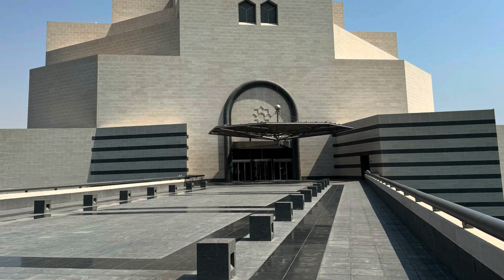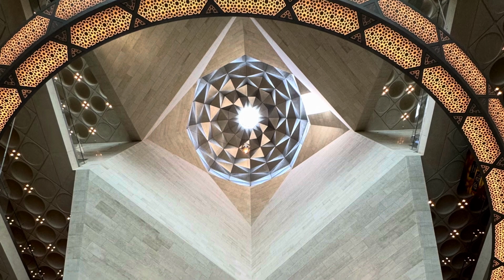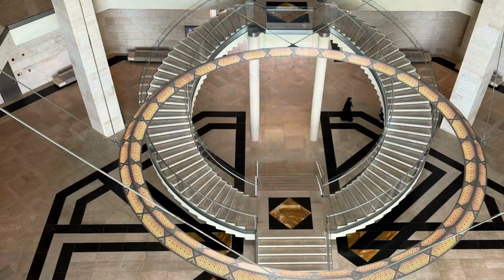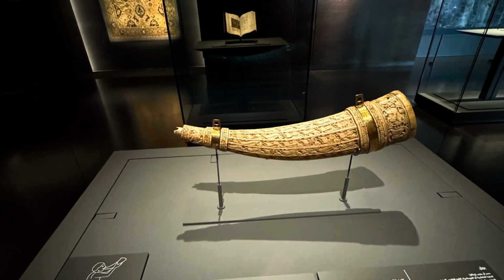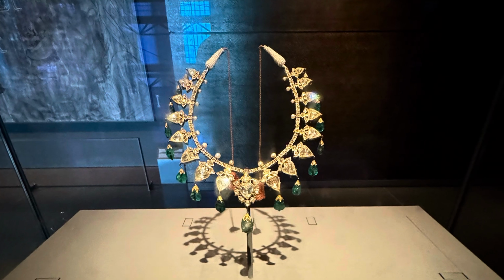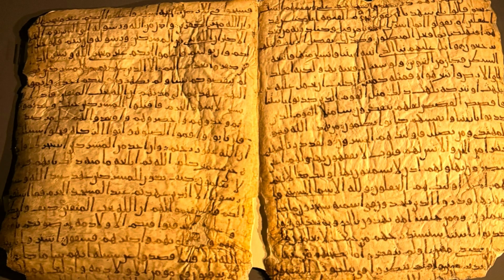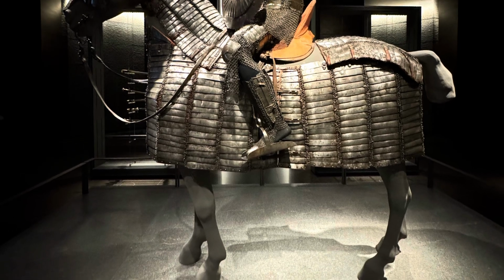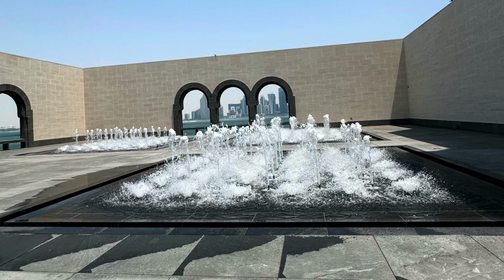Museum of Islamic Art, Doha, Qatar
The Museum of Islamic Art (MIA) is a museum on one end of the Corniche in Doha, Qatar. It was designed famous architect I. M. Pei and built on an island off an artificial projecting peninsula near the traditional dhow harbor.

Admission for non Qatar residents is 50 QAR.

For more information about the musuem, please see their